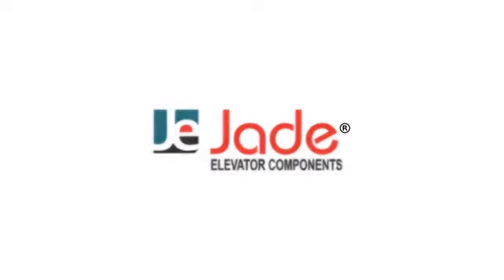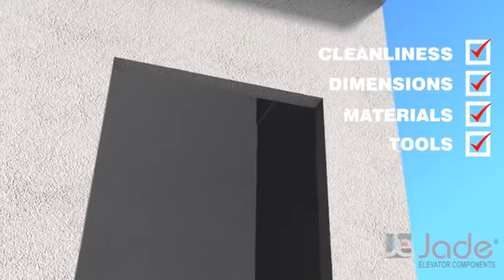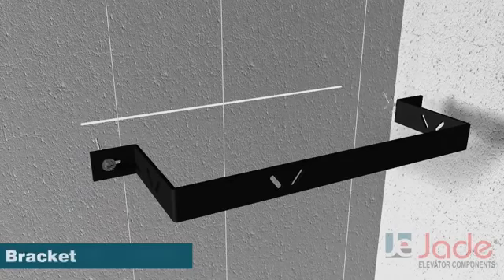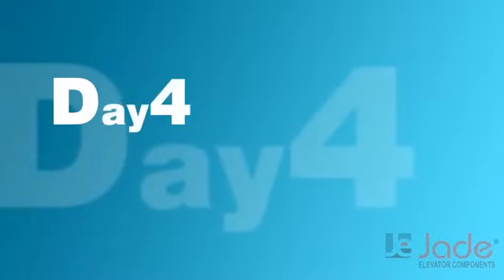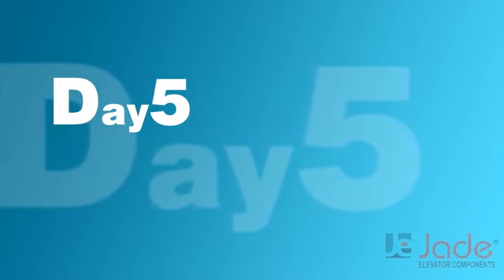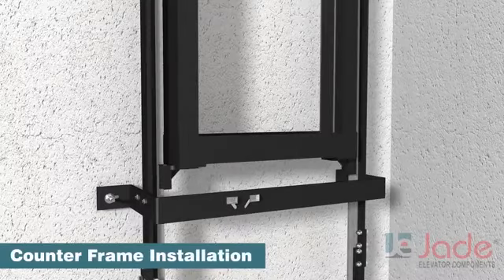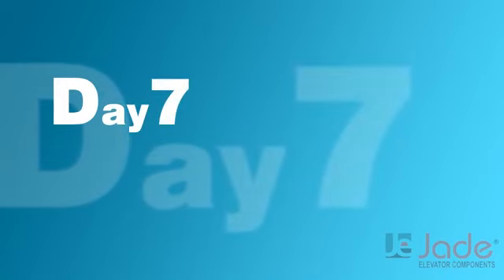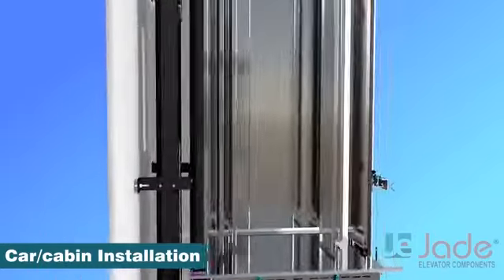مراحل نصب تجهیزات آسانسور